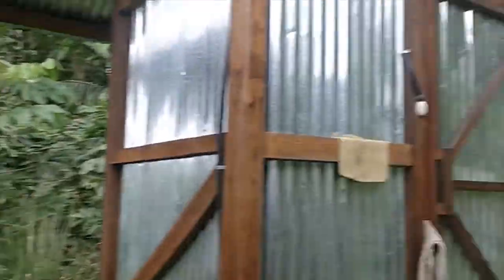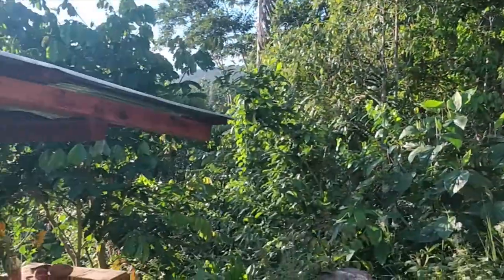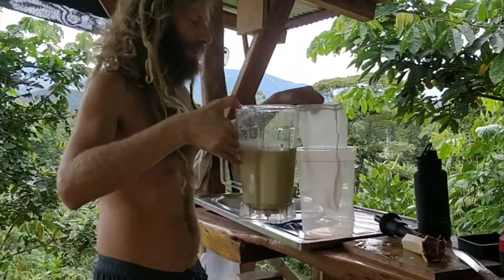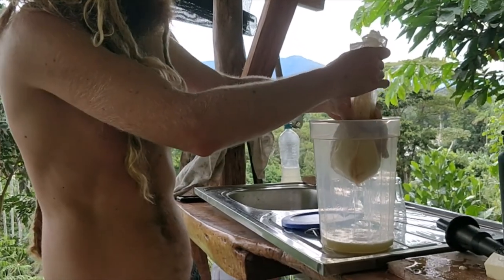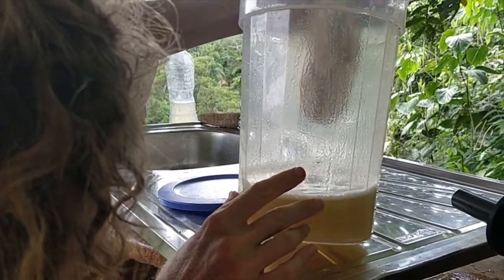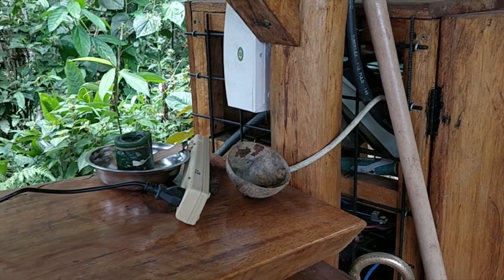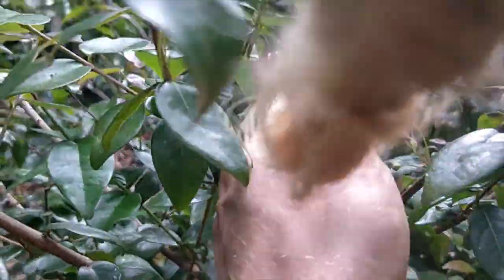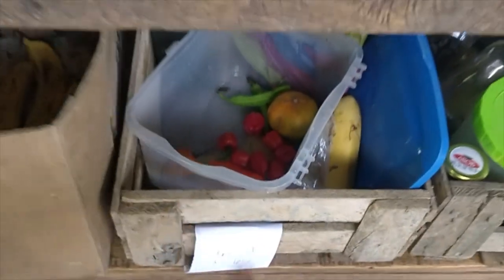Fruit Haven Homestead lot update - installing celling fans and black sapote banana smoothie, etc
My private homestead lot update at @FruitHavenEcovillage  Fruit Haven Ecovillage

Showing my off grid - solar panels and battery setup

New celling fans, pineapple juice, chocolate sapote and banana from the land plus persimmons from the market